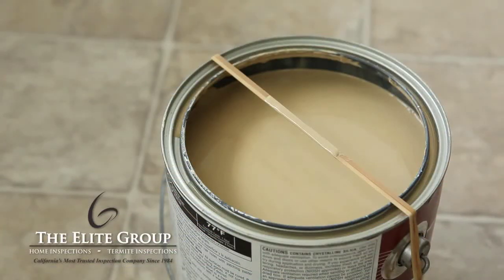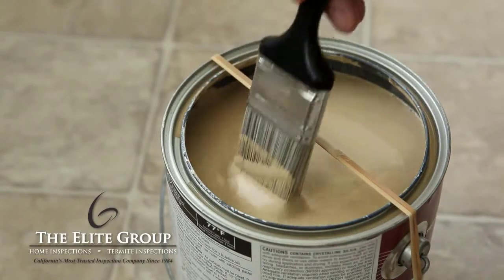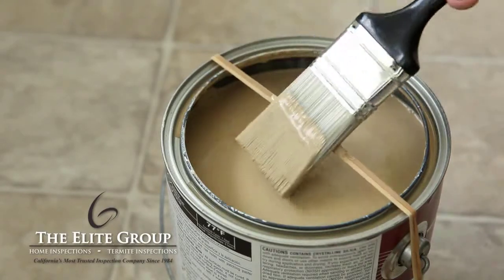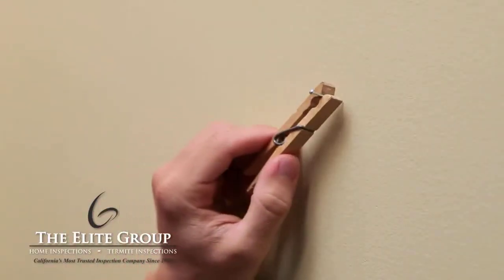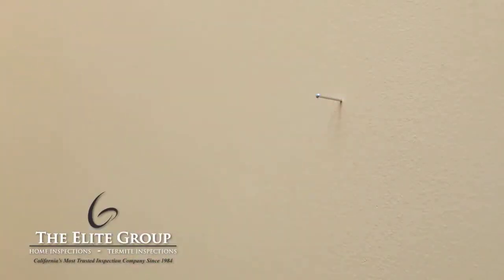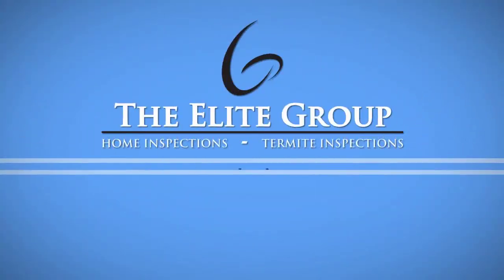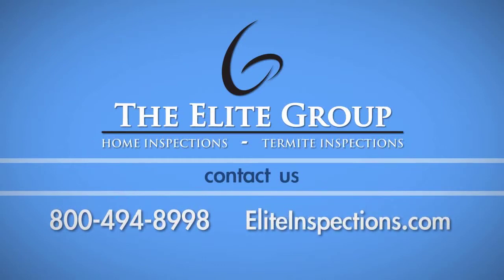The Elite Group Property Inspections, Inc. - Fun Household Tricks 1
Everyone likes life hacks. It saves time, is creative, and makes you feel accomplished. Learn about some of our favorites inside!